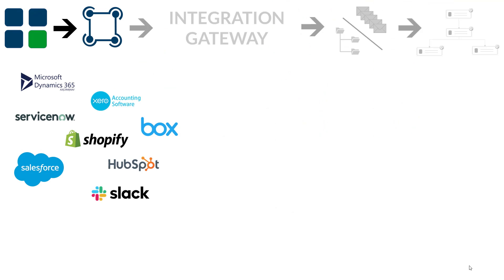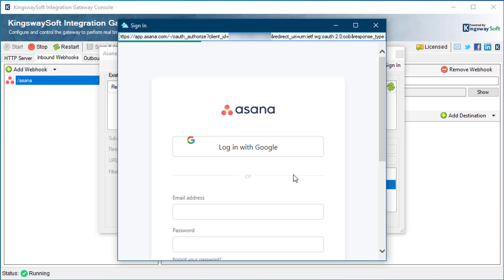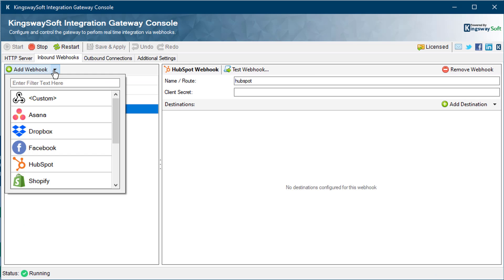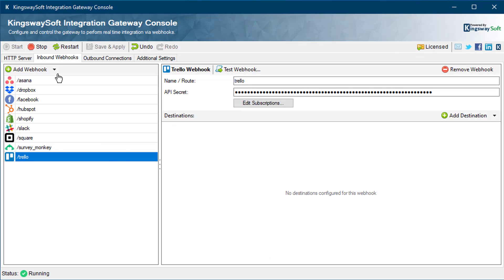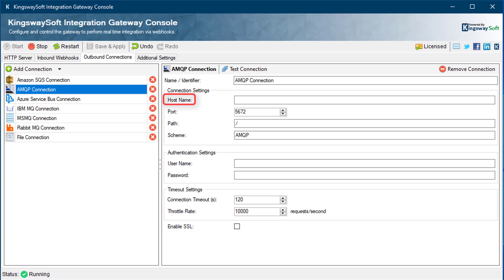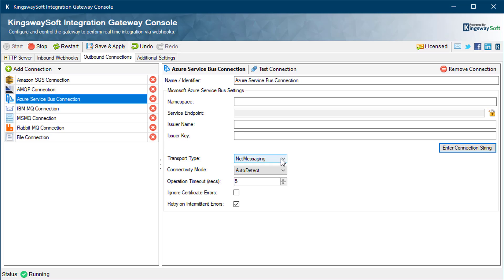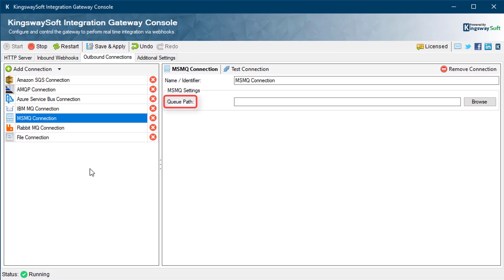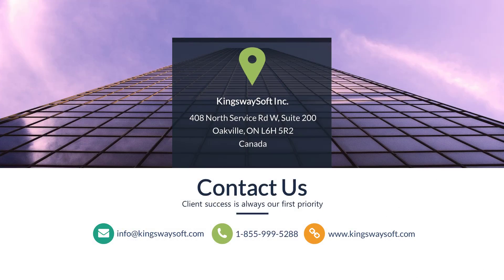KingswaySoft's Integration Gateway - Get Started with Real-Time Integration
Our newest product, KingswaySoft Integration Gateway, offers realtime dataintegration for businesses that require instantaneous data across all applications. It allows developers to set up webhook listeners to receive messages from modern cloud applications, and publish them to one or more message queues or file systems. From there, developers can trigger further integrations by pushing the data to its final destination, such as using an SSIS task, or anything that can receive messages from a queue and further process them.
In this video, we take a closer look at how to configure the pre-installed inbound webhooks as well as the outbound connections.

Inbound Webhooks
The pre-installed webhooks within KingswaySoft Integration Gateway include Asana, Dropbox, Facebook, HubSpot, Shopify, Slack, Square, SurveyMonkey, Trello, and Xero. Beyond those, the custom webhook supports working with various connection and authorization options to provide the most flexibility.

Outbound Connections
Integration Gateway includes seven connections to choose from Amazon SQS, AMQP, Azure Service Bus, IBM MQ, MSMQ, RabbitMQ, and a local file. These destinations are where the data returned from the webhooks will be sent.

Be sure to take a look at our blog posts where we demonstrate how to facilitate real-time integration between HubSpot and Microsoft Dynamics365.
As well as integrate Salesforce data in real-time with virtually any other application or file system.